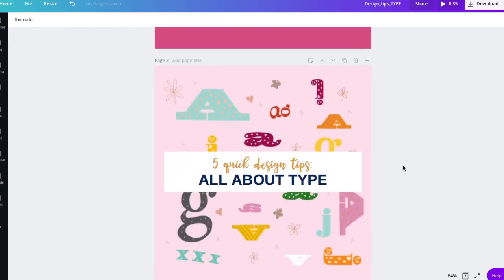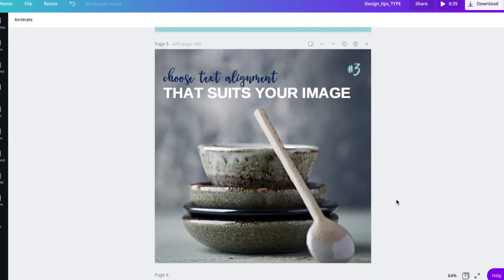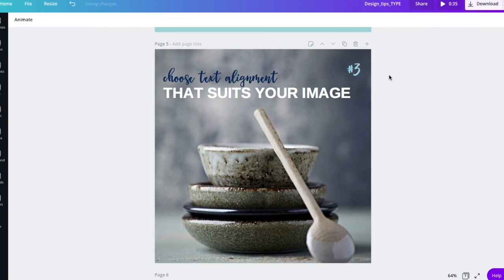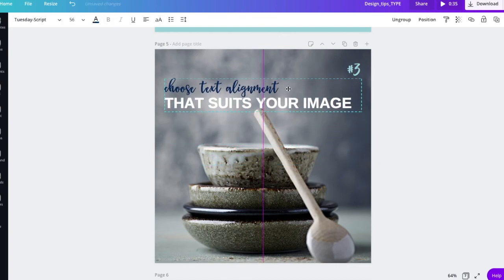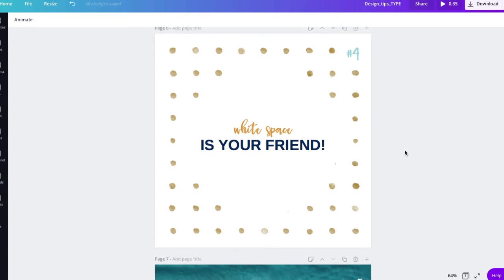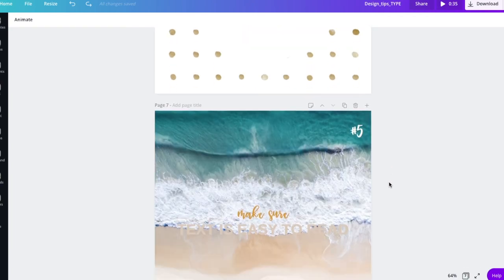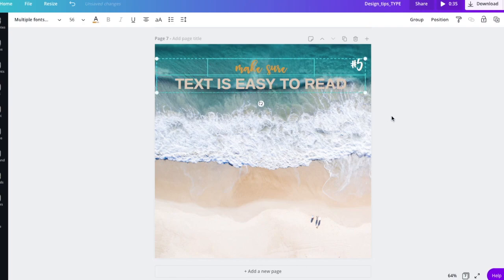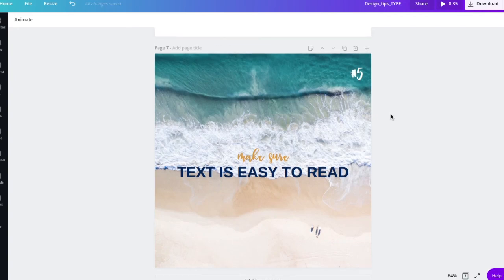5 Quick Design Tips All About Type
Discover five quick design tips, all about type, to help you create eye-catching social media graphics, using Canva. In this video, I walk through five design tips to help Makers and creative entrepreneurs improve the look and readability of their graphics to create social media content that wows!

If you don't already have a Canva account, you can sign up for the free version here:

If you would like access to our free resource library of graphics to help lighten the load of your social media content, you can get access here:

Happy designing!